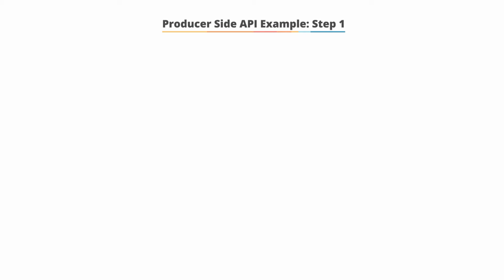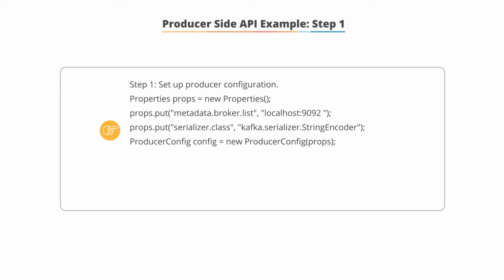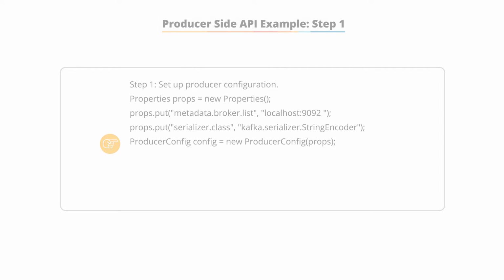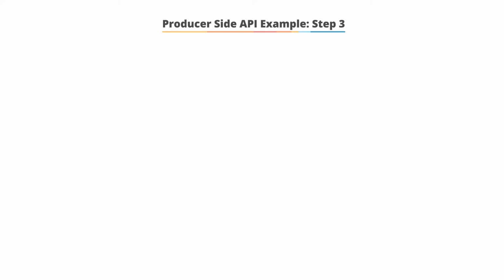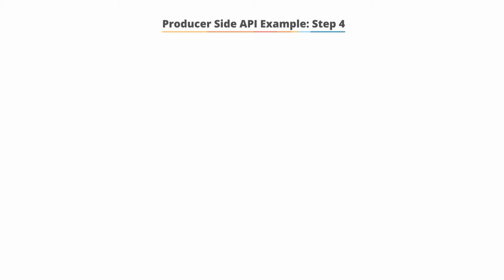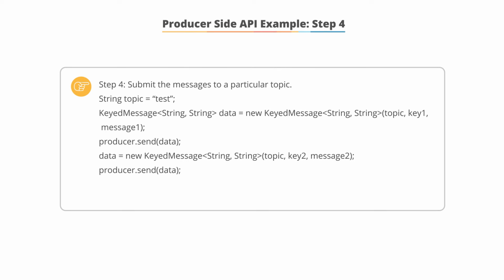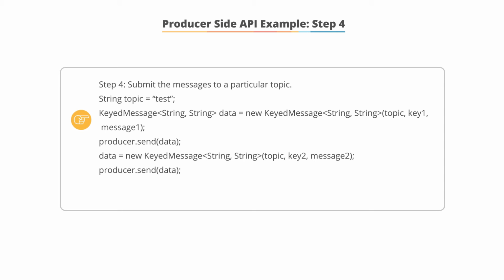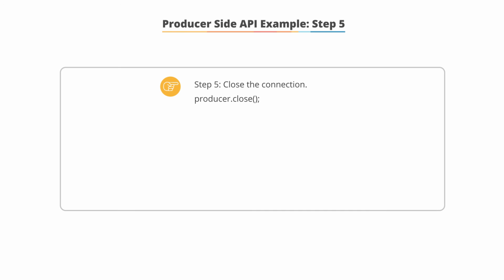3.19 Producer Side API Example